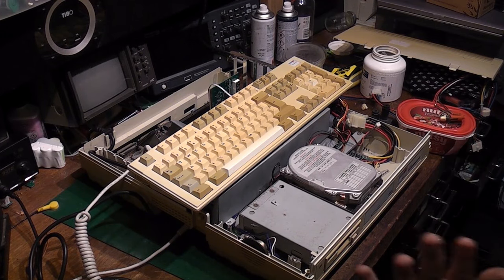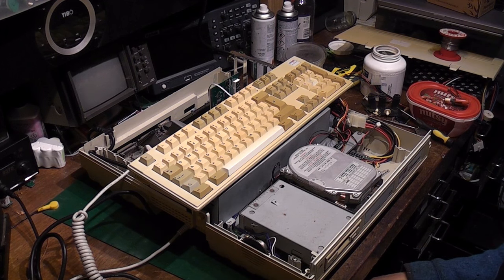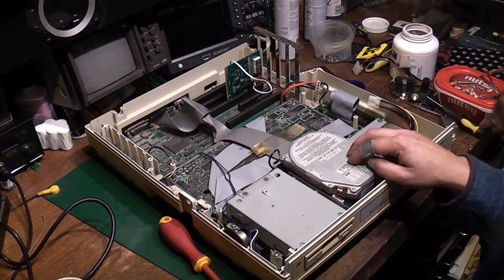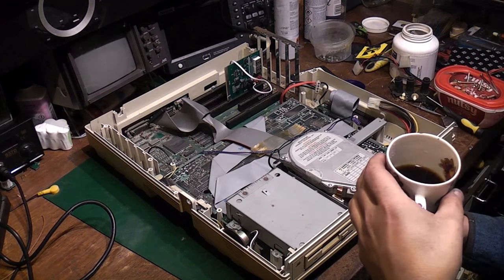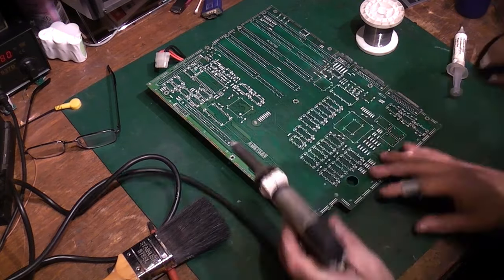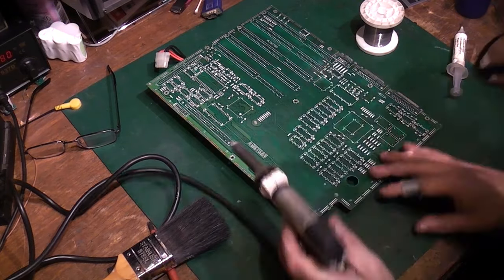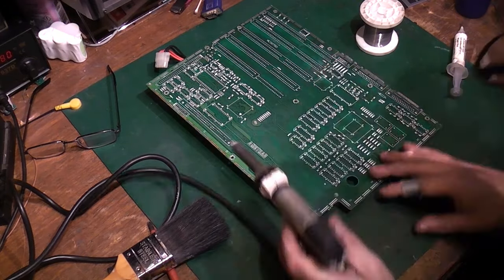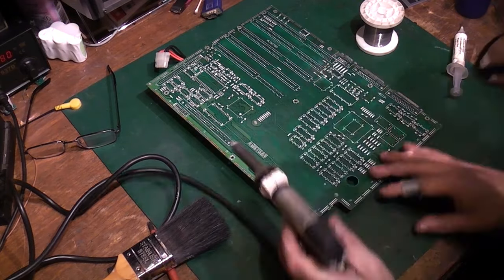Amstrad PC2286 repair Pt4 Progress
I dismantle the computer and find the root of the problem.